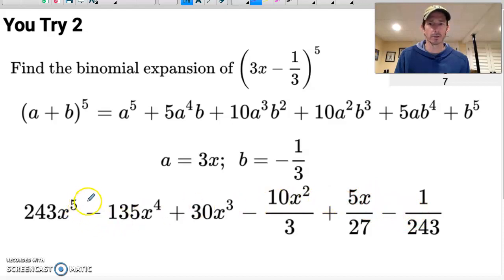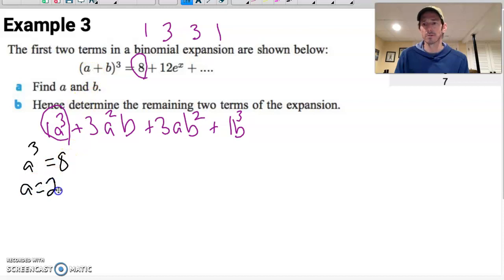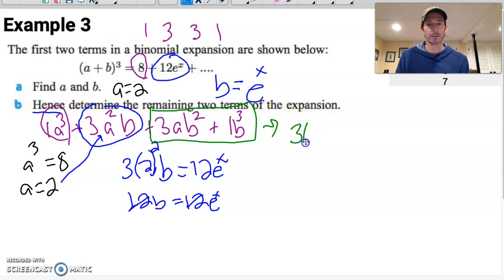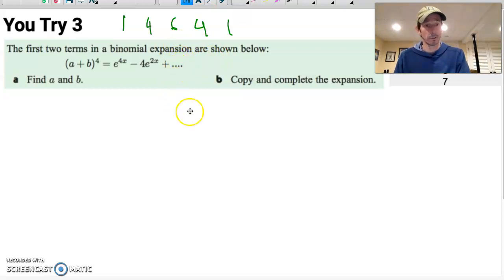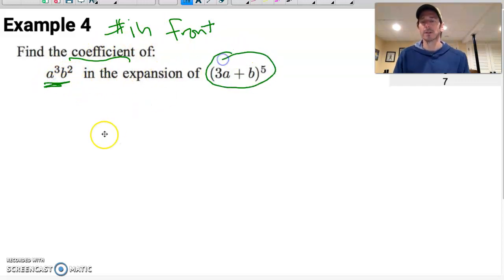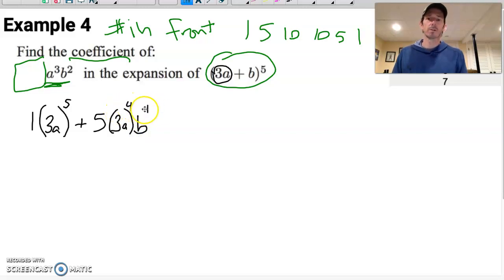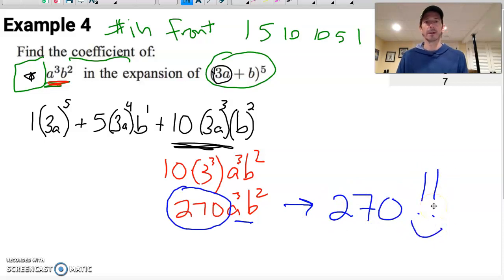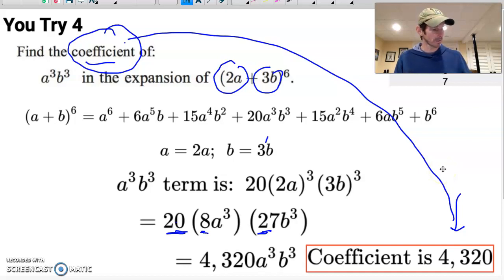Binomial Expansion Video #2